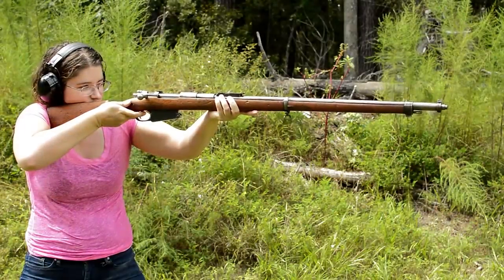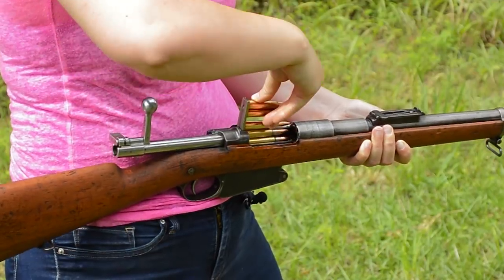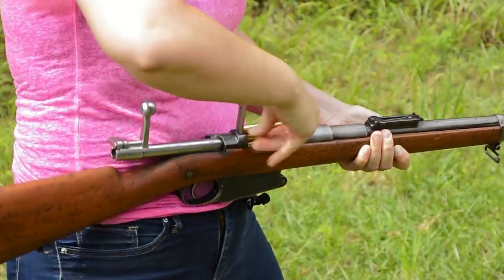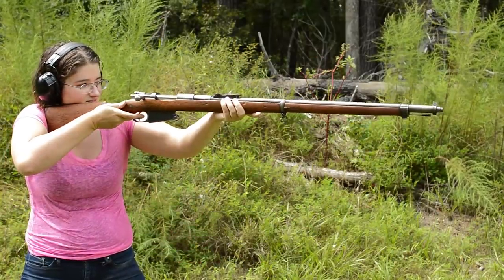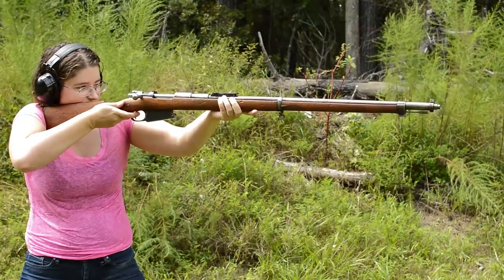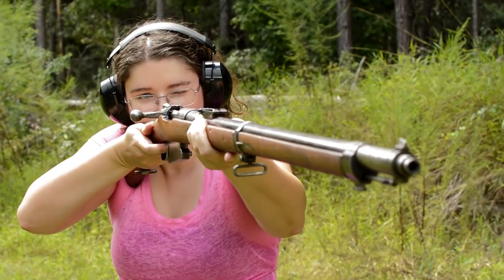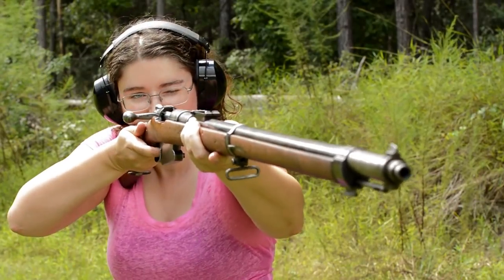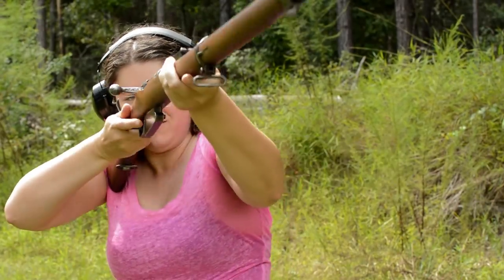Minute of Mae: Belgian Mauser 1889